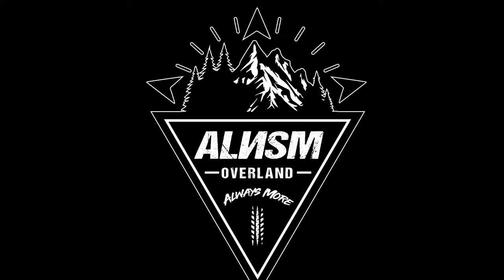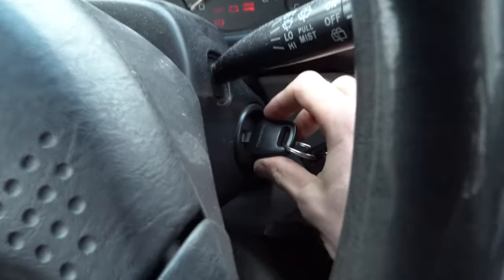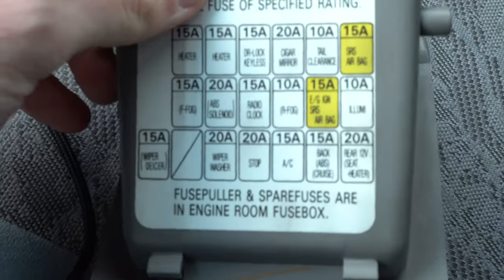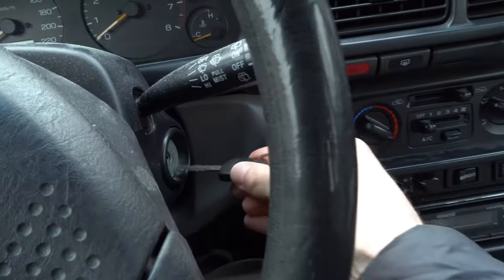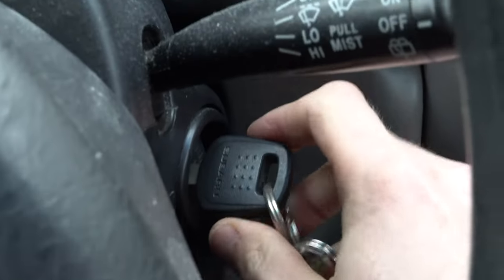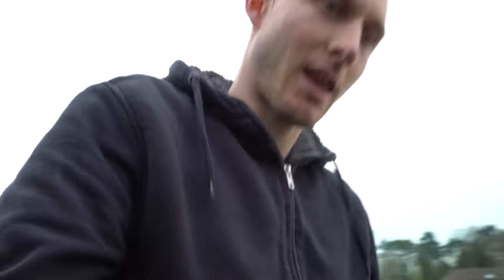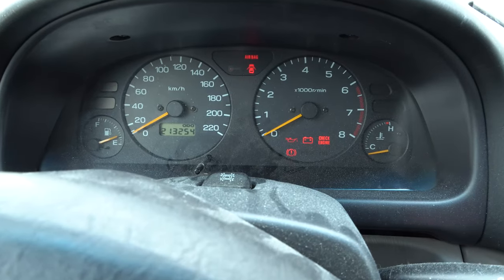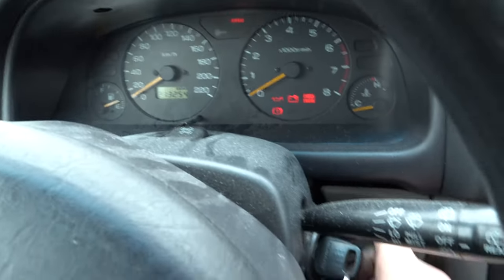The DailyFoz won't start... How did I fix it ?!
My daily drive Subaru Forester (aka the DailyFoz) won't start. the car isn't cranking at all!
Story time : Back from work after a long day, my subaru forester left me stranded on the parking lot by night... I was able to start it by pushing it (sadly I didn't filmed that ahaha) and the day after, I HAD to fix it (to work on the appartement during the weekend) you gave me a lot of good infos on Instagram so I just had to test all the possible fix for this broke down subaru forester... Did I managed to get it started ? I'll let you watch !